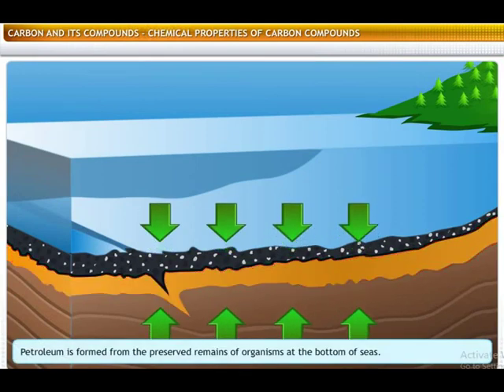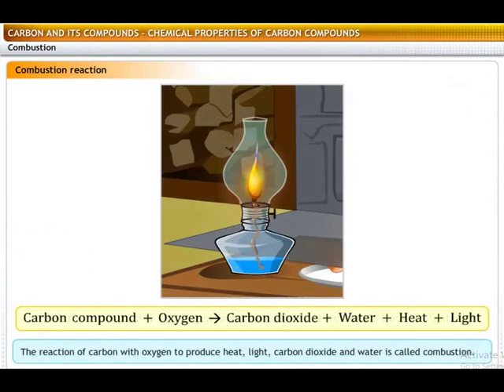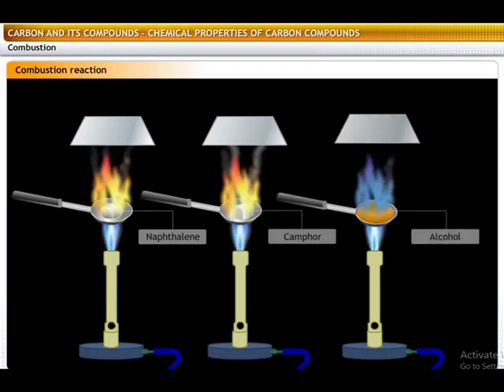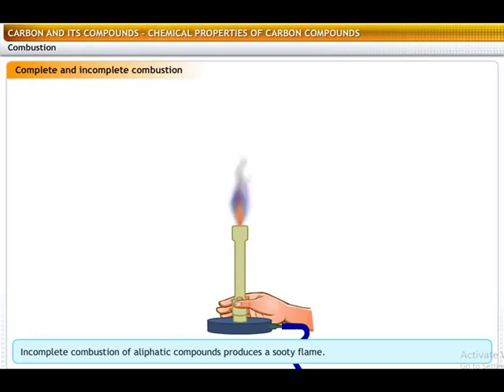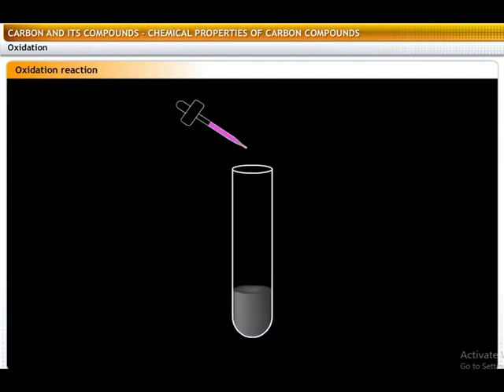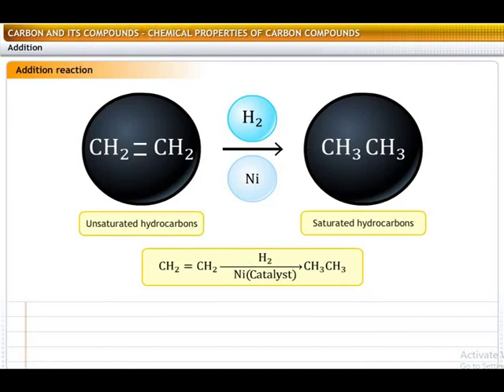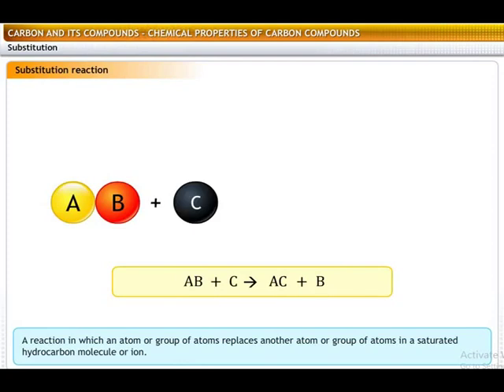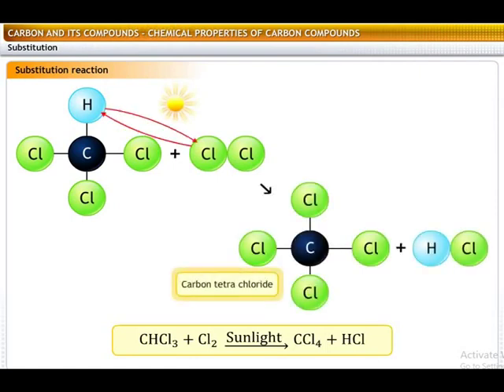Class 10 | Science | Carbon and its Compound's |Part 5 | LN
Topic : Chemical Properties Of Carbon Compounds